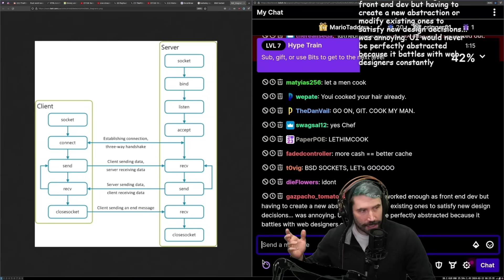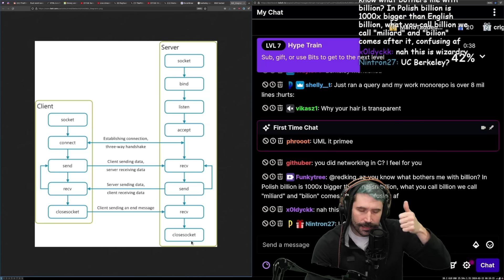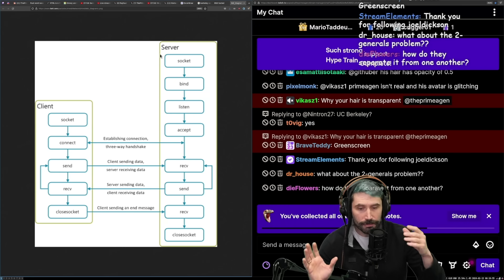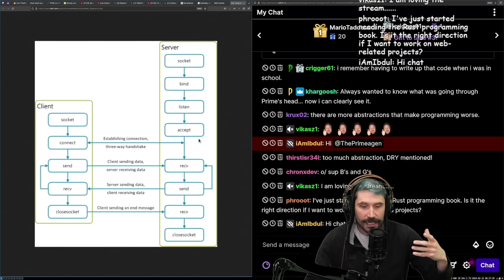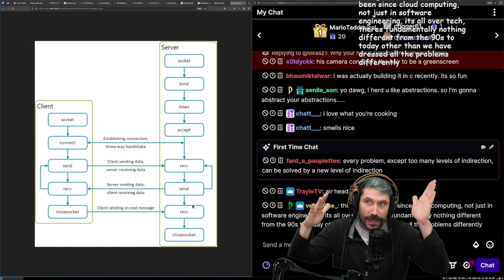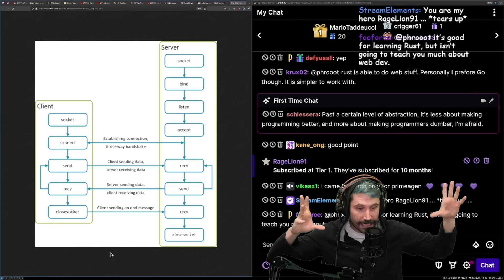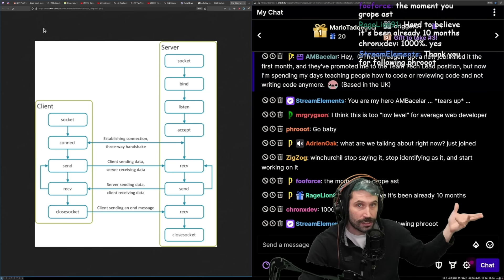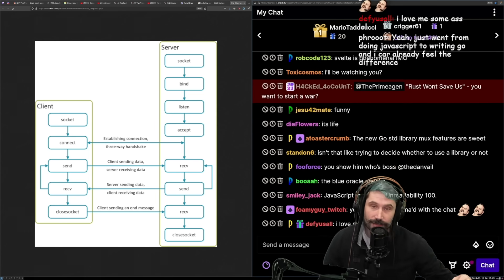Abstracting Software Considered Harmful